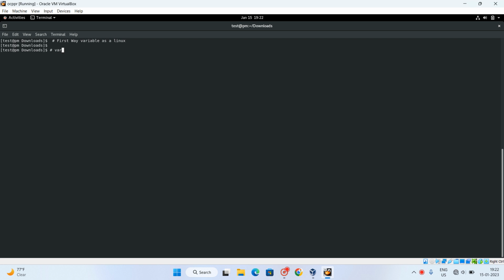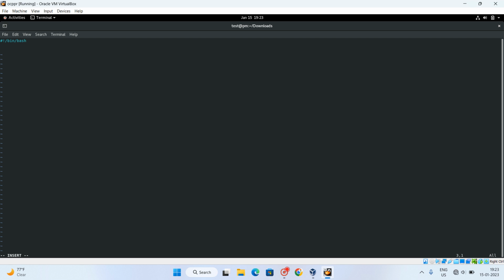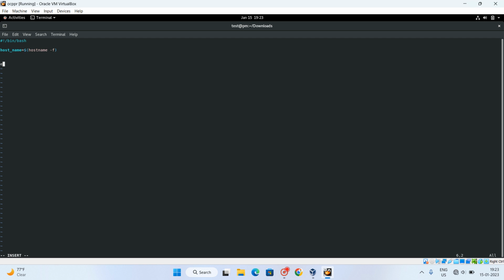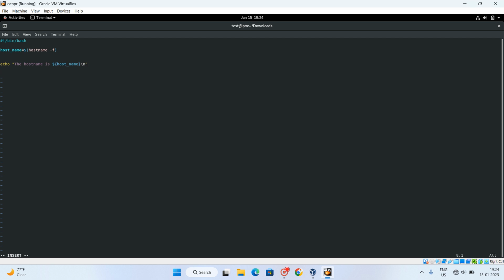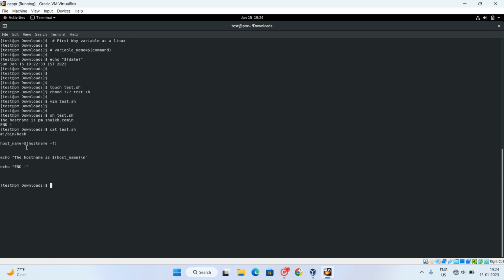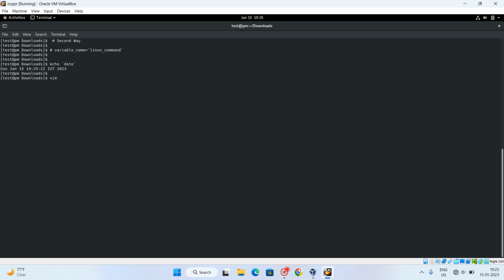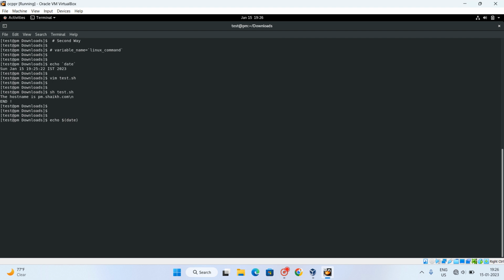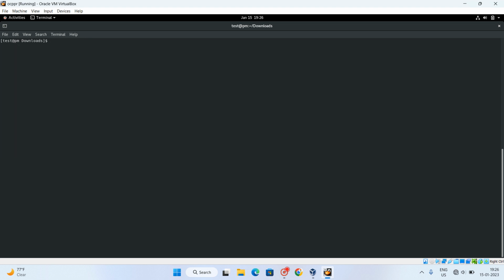How to use variables as Linux commands ?